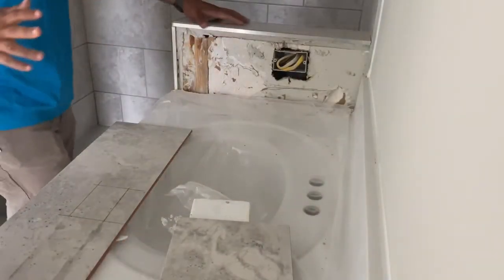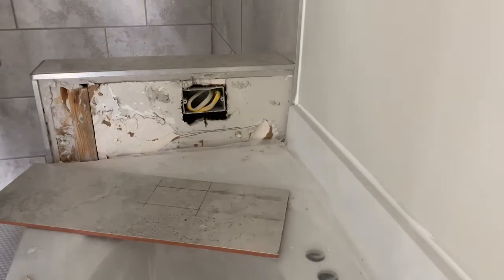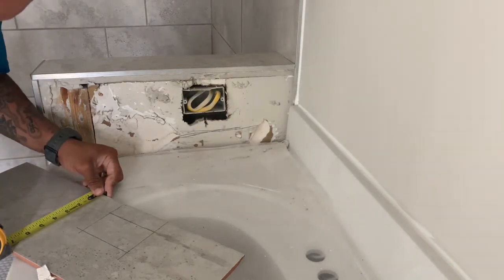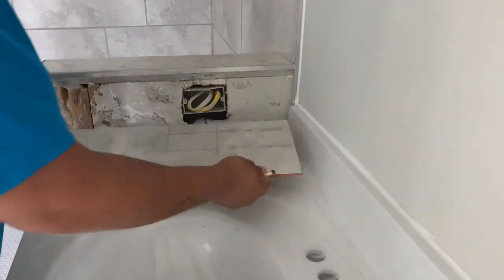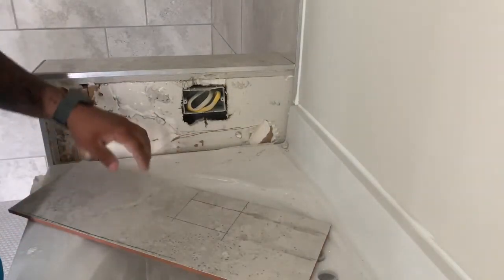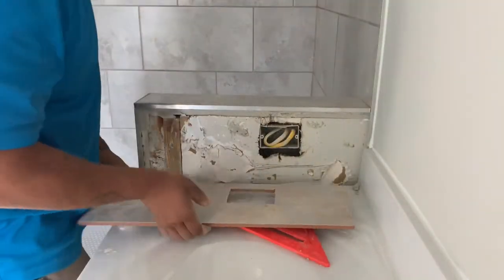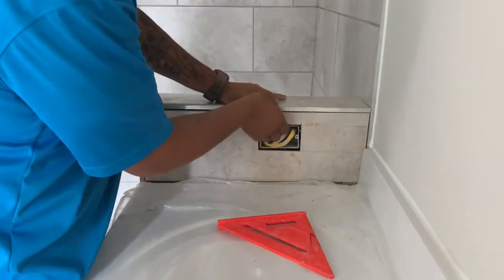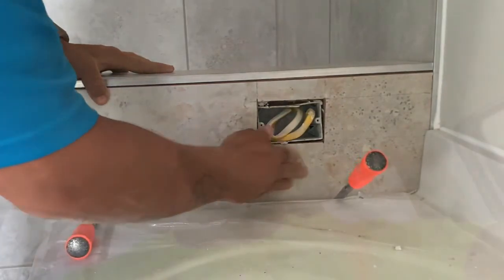Cutting out electrical outlets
Here I’m show you how I cut out a electrical outlet on tile!